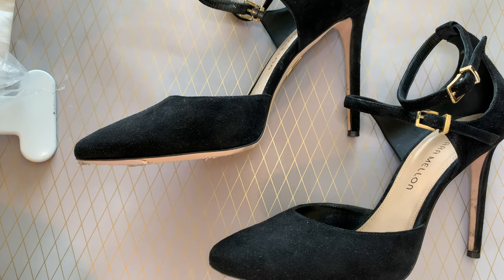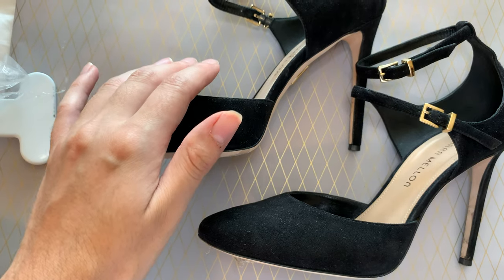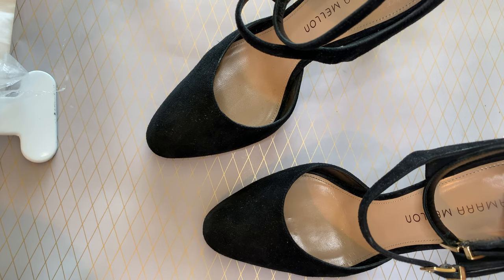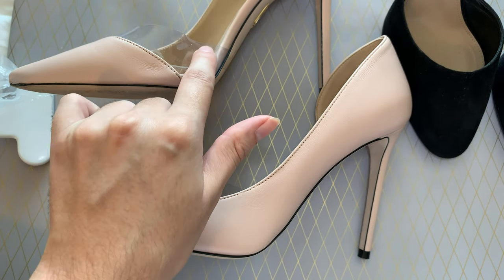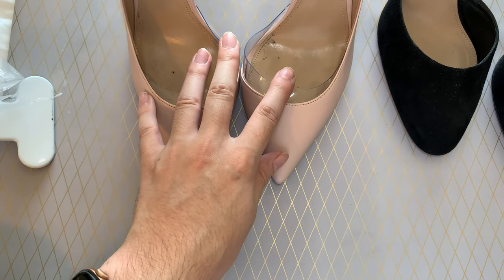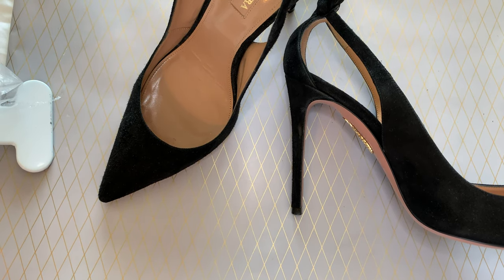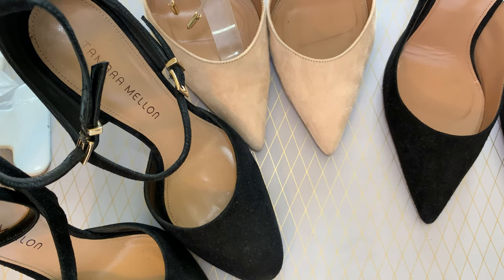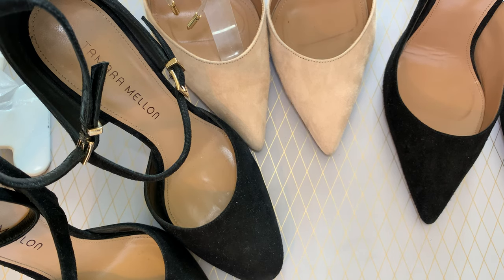Aquazurra Matilde, Bow Tie & Tamara Mellon Siren, Paramour made famous by Meghan Markle | Review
Meghan Markle Tamara Mellon and Aquazurra Shoe Review

Review of Tamara Mellon Paramour (black suede) and Siren pumps (blush nappa) as made famous by Meghan Markle. Review of Aquazurra Matilde (pink) and Deneuve (Bow Tie) Pumps in black suede.  Unsponsored In depth review of wear and tear, comparison in shoe brands, price, heel heights. Includes recommendations on how to style, wearability and purchase.